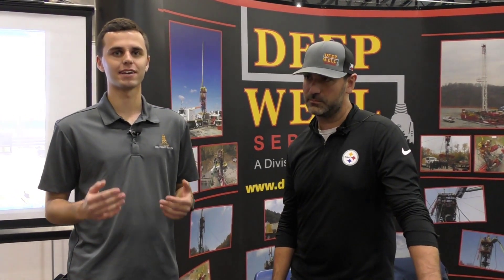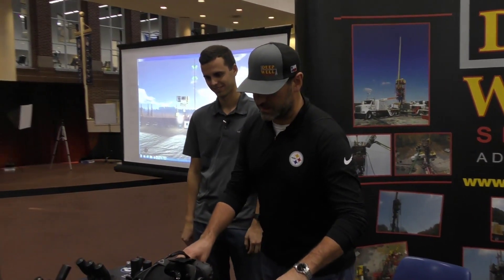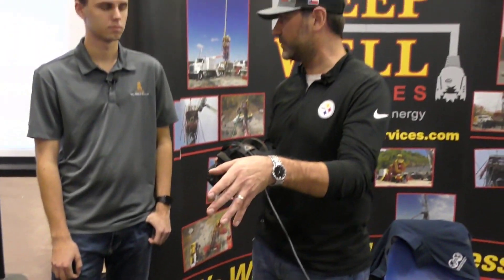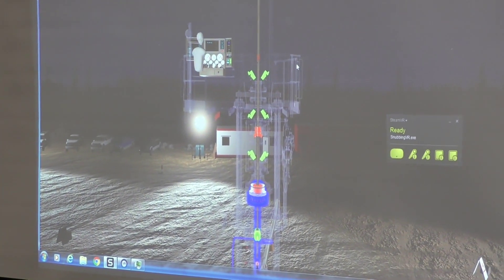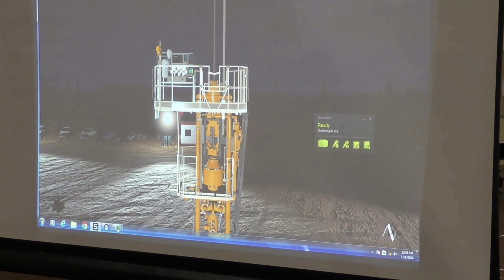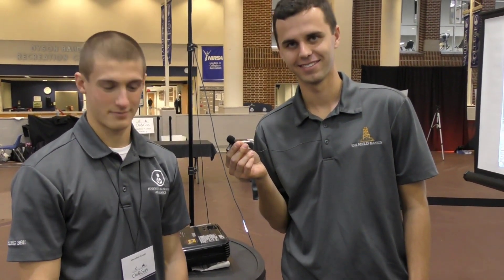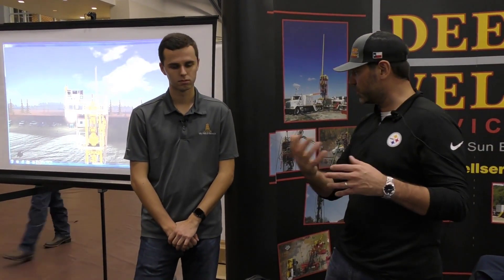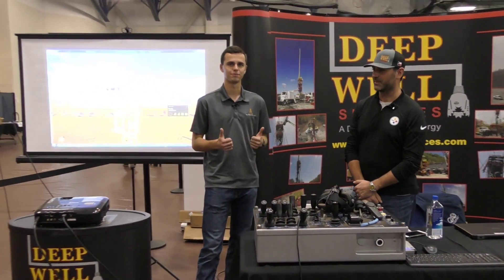VR Snubbing with Deep Well Services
In this video, Matt Tourigny from Deep Well Services shows us how their company is utilizing virtual reality to help train their staff (and even us) on the simple (yet critical) steps of snubbing operations. Snubbing is when you enter a pressurized well with pipe. Snubbing is commonly required to bring a well into production once it has been hydraulically fractured. This is because the plugs used for zonal isolation during the frac needs to be drilled out.

Be sure to check out the video to see how snubbing is done and to learn more about the future of VR in the oilfield!

If you want to learn more about the basic operations of the oilfield, check out our courses